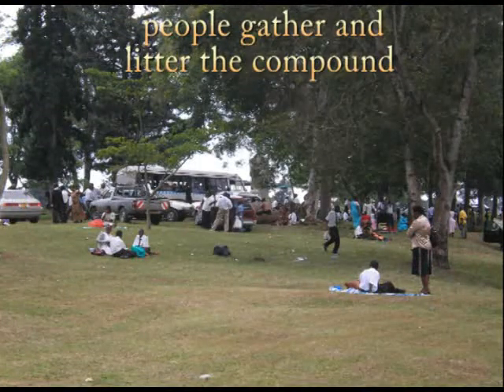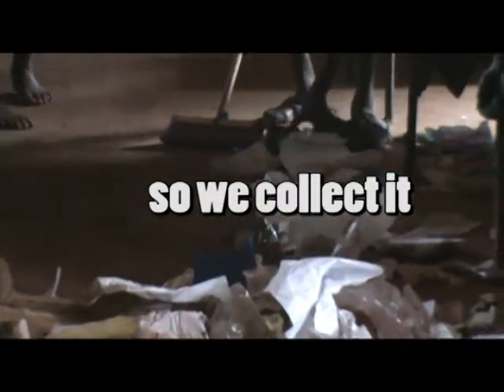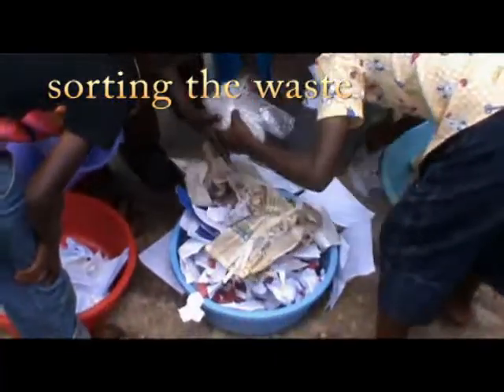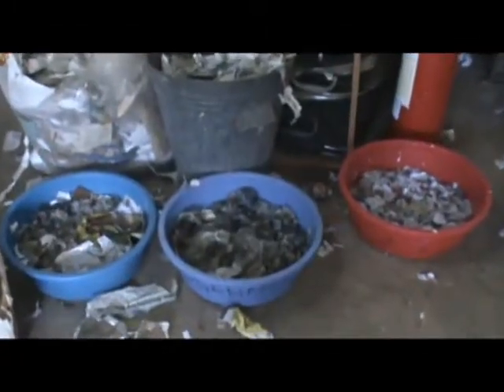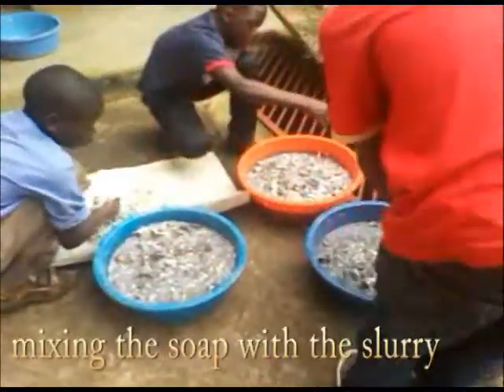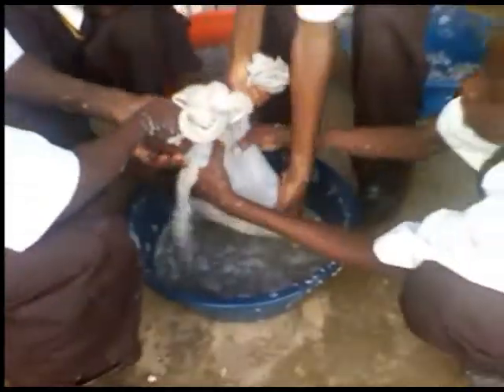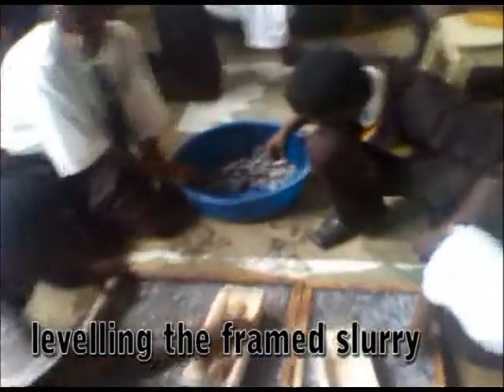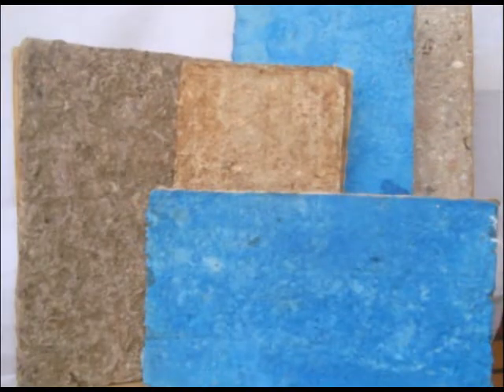Ecoboard - The softboard project 2011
Don't trash, recycle! - The Eco-Board Production

Most times when we clean up our environment we tend to put the litter into a dustbin and sometimes burn the trash collected. In this world where burning litter has been considered an environmental hazard, ways to put to use such articles would be better.

This is a sequel to the Litterlout situation video the AYVkitovusite members had made early this year 2011. Here the group suggests that instead of burning the litter collected- what if it could be put to good use by recycling it

This presentation will get you thinking of ways to recycle your paper waste ass these youth made softboards out of it!

At the Masaka Regional Science Fair, AYV under the Computer Studies category presented this video and another, under the presentation topic: Making of educational Films.  It was held at St. Henry's College, Kitovu on 9th July, 2011. St. Henry's College, Kitovu won in all the categories. This AYV group's video presentation won in the Computer studies category. They are set to go to the Finals to be held on the 13th August 2011, at Nsambya Girls, Kampala, UGANDA.
The EcoBoard Project was made by Bampikya D Phocus, Tugume Collins, Atwijuka Kevin and Kityamuweesi Francis